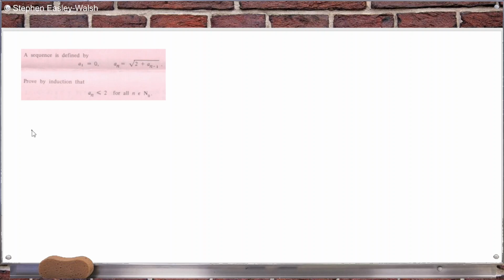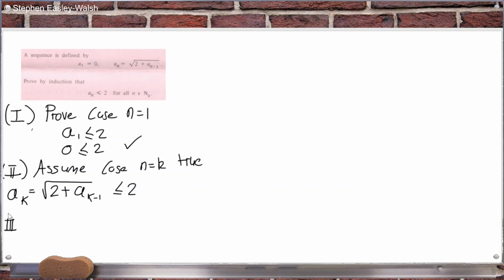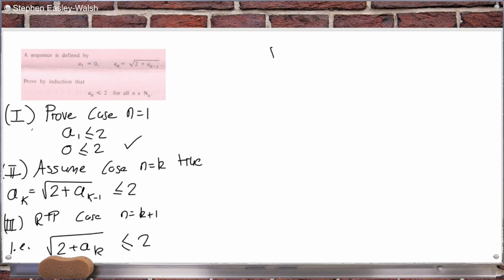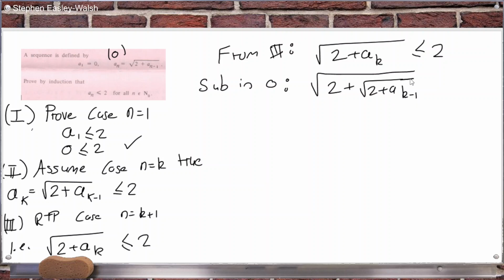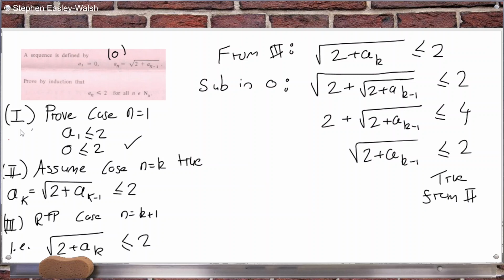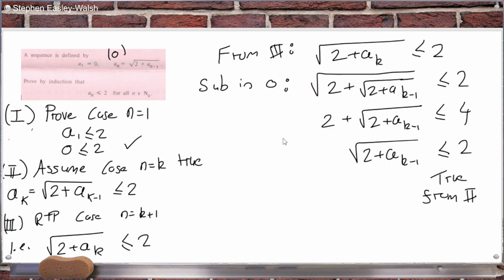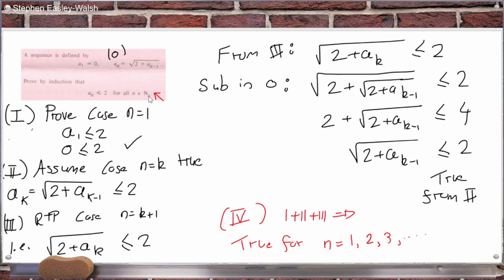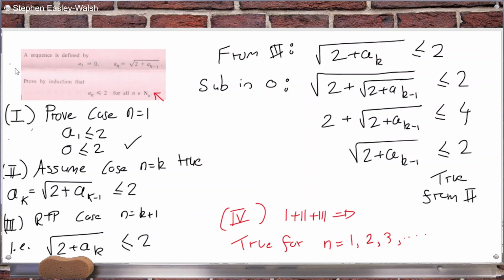Leaving Certificate Examination 1980 Mathematics Paper 2 Higher Level Question 3b